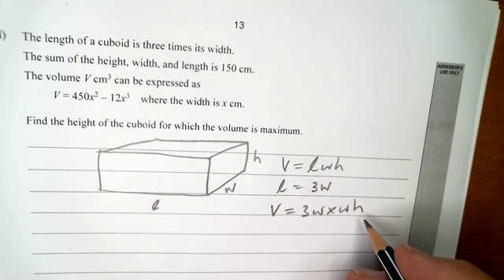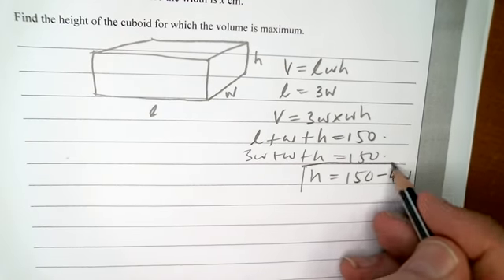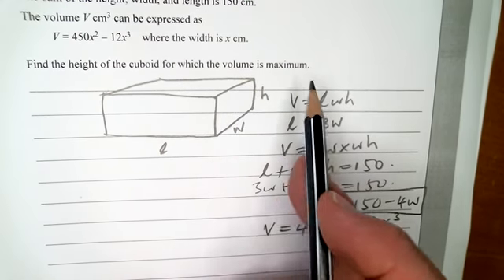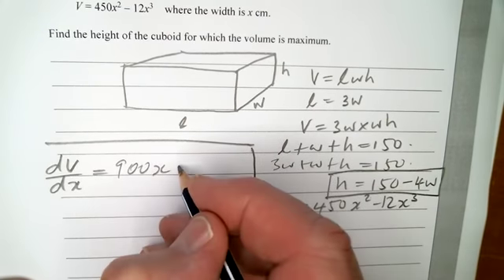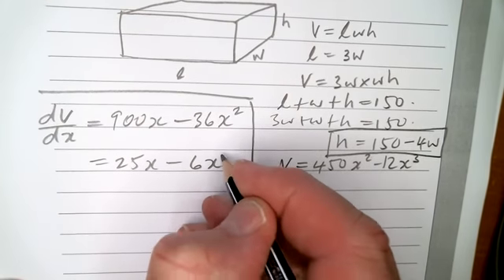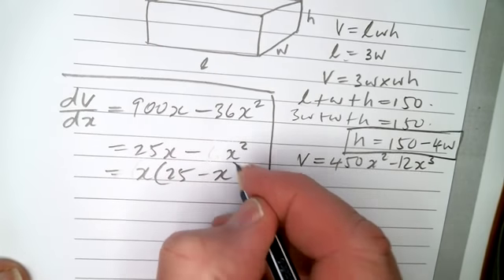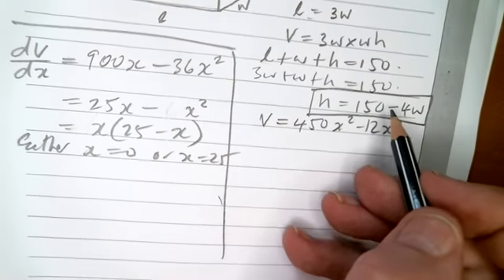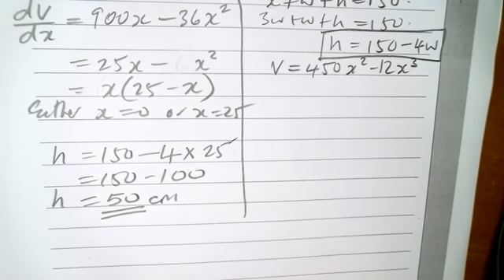2014 NCEA 2 Calculus Exam Q3d